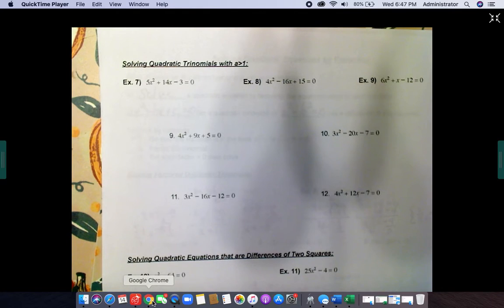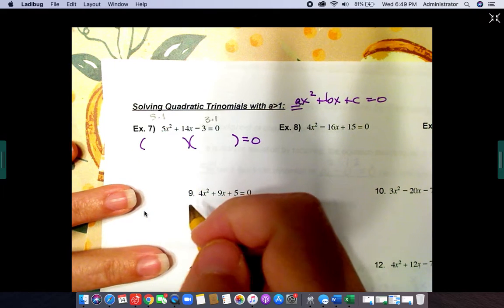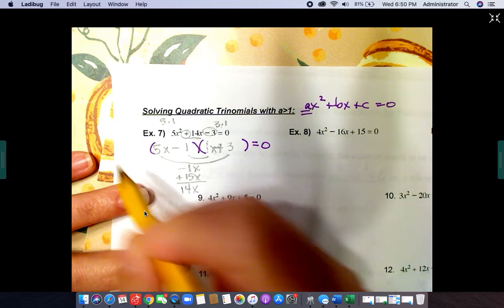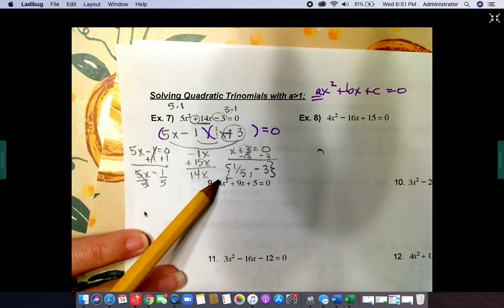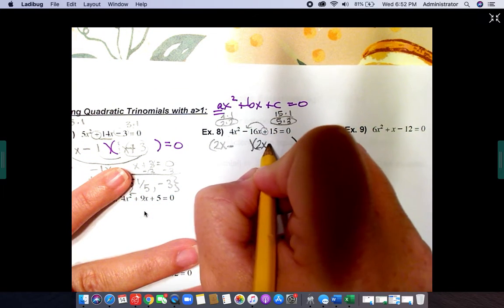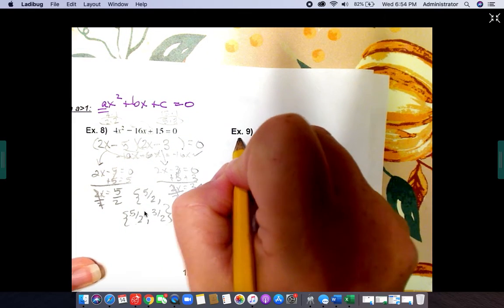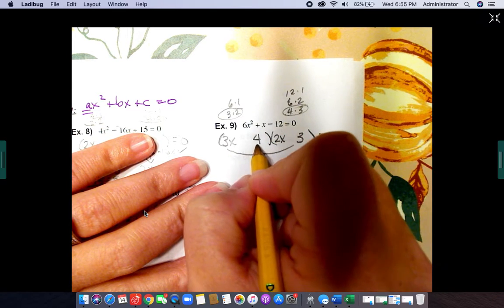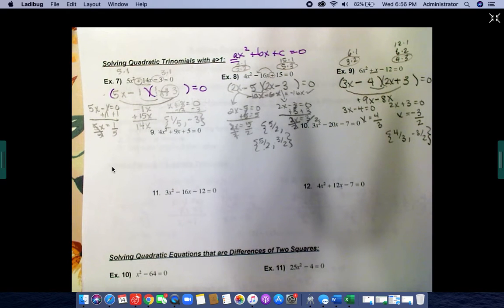Solving Quadratic Trinomials a greater than 1